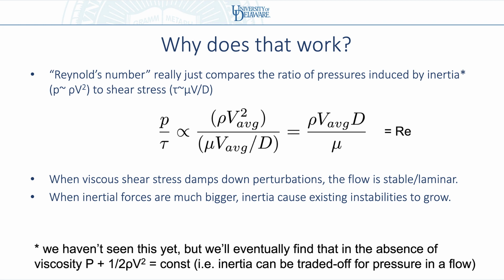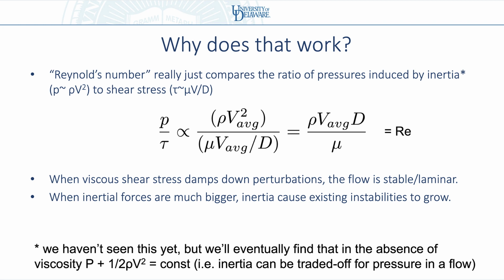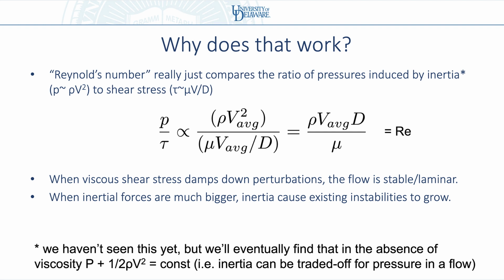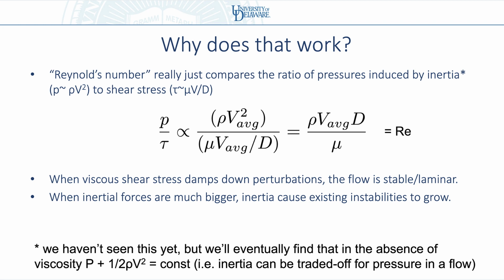MEEG331 Ch3 3: More On Reynolds Number